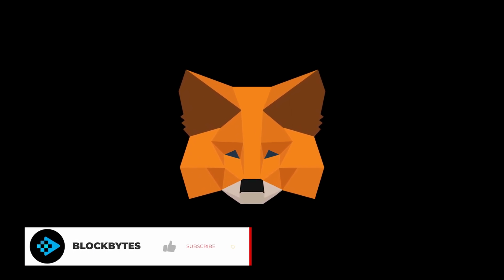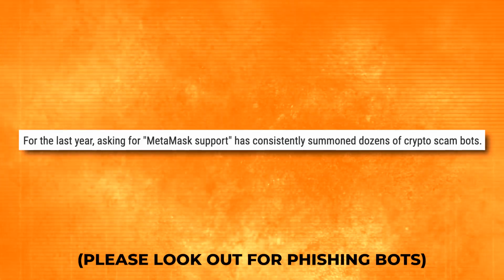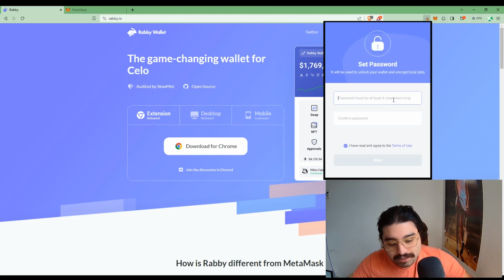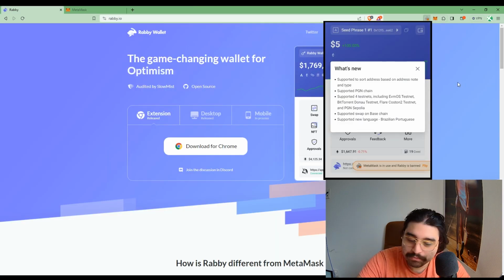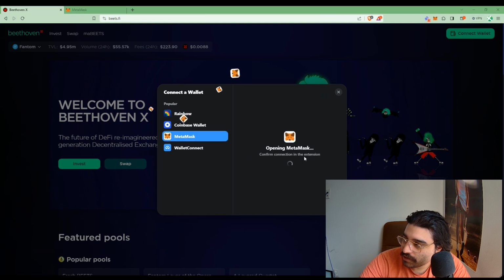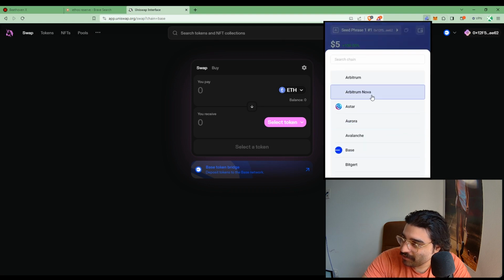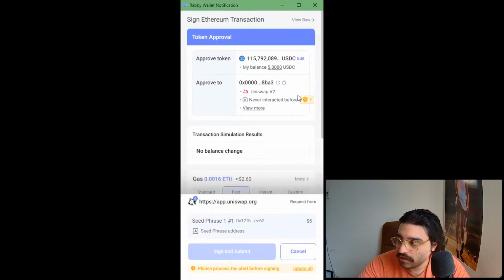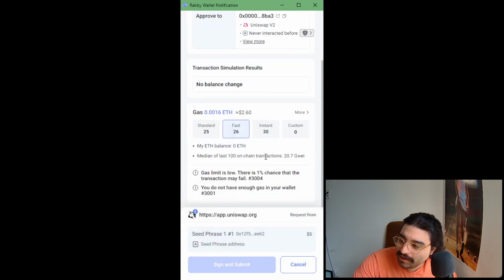Why You Should STOP Using MetaMask and Use RABBY Instead!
MetaMask cryptocurrency wallet is great and it's what everyone holding crypto has been using BUT the UI is not friendly to beginners nor just the average user that is already familiar with it. Rabby Wallet has made interacting with web3 and crypto exchanges much more simple and it was refreshing when I switched. Here's why you should switch too.
Nothing you read/see on Blockbytes YouTube or blockbytes.com should be considered financial advice. Please use all of the information available to you and do your own research. There are many risks inherent with Crypto currency investing which includes up to complete loss of funds. So please never invest with money you cannot afford to lose.

Any links of which Blockbytes receives a commission will be clearly marked as such.